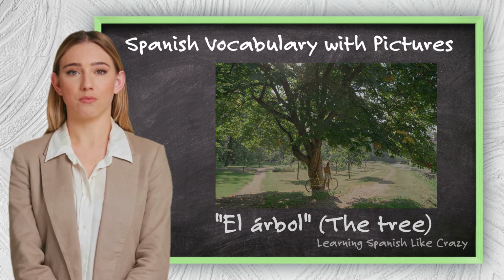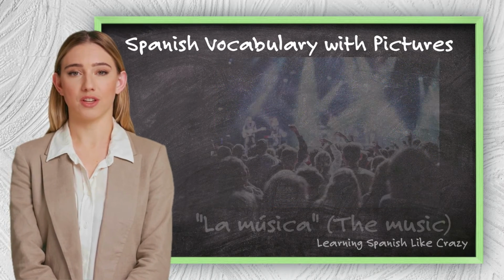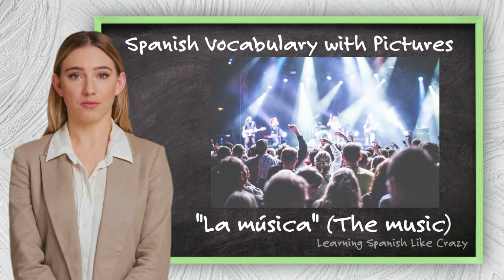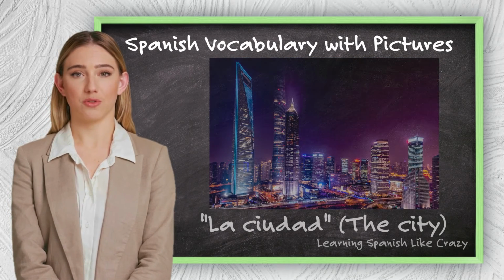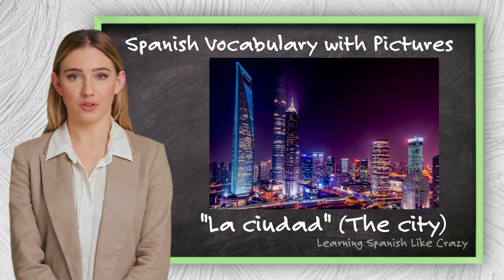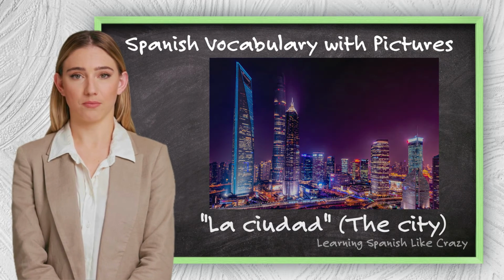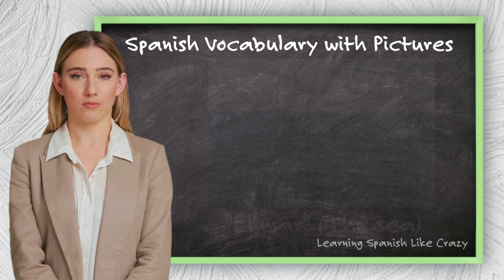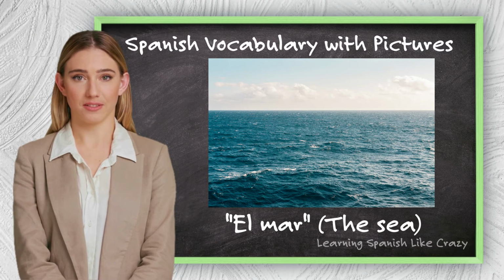Spanish Vocabulary with Pictures | Learning Spanish Like Crazy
Let's learn some vocabulary with pictures with me. I'm Valentina, your AI-generated instructor.

⠀⠀⠀⠀LEARNING SPANISH LIKE CRAZY
If you're sick and tired of using apps that make
you sound like a Gringo whenever you speak Spanish,
and you want to speak and understand Spanish just
like a native Spanish speaker, click the link below to
get your free copy of Learning Spanish Like Crazy
Level One (Original version). You can get this app
absolutely free with a trial subscription to Audible.

⠀⠀⠀⠀⠀⠀⠀⠀⠀⠀⠀CHAPTERS
00:00 Intro
01:04 Vocabulary
04:38 Outro